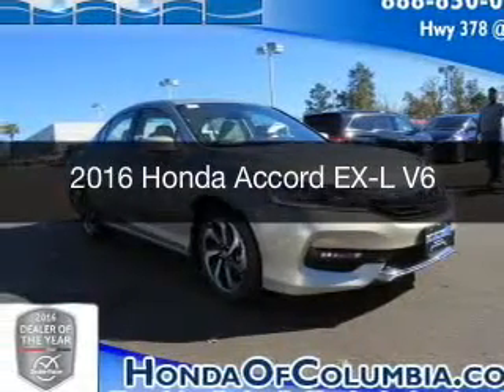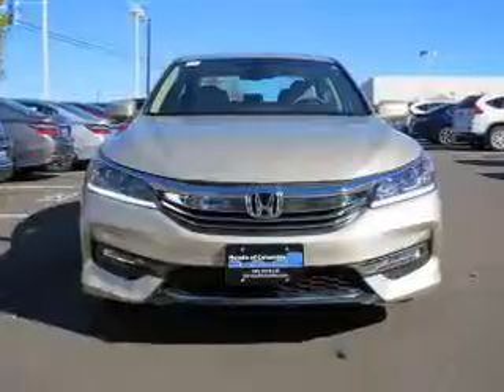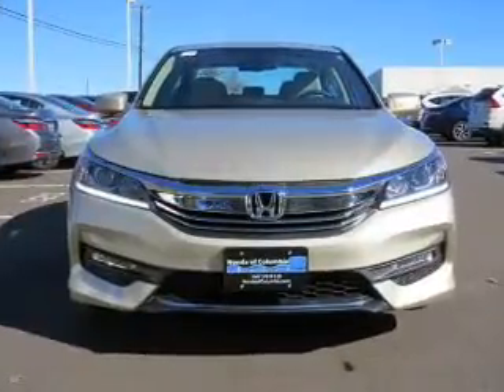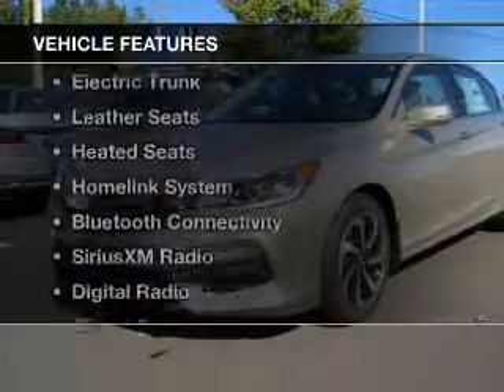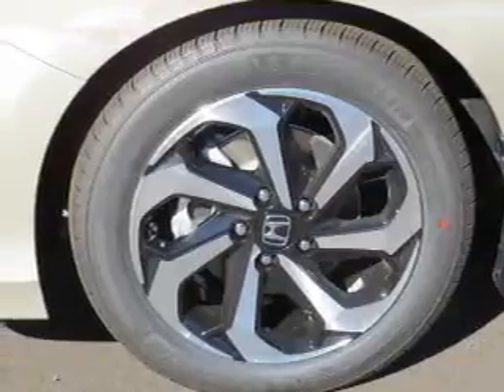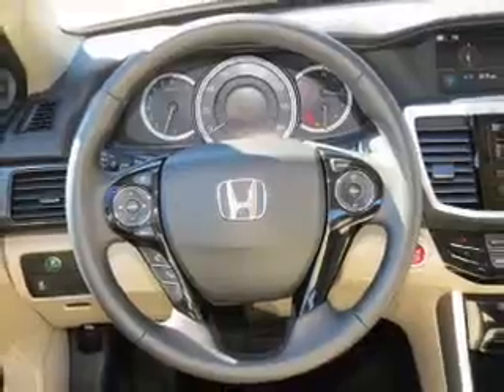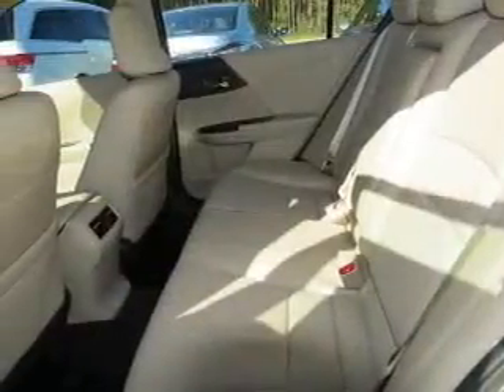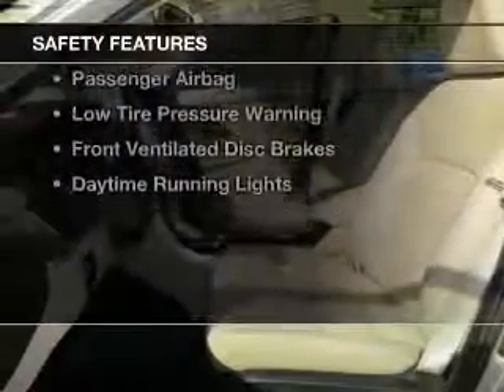2016 Honda Accord - Lexington SC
Phone:
Year: 2016
Make: Honda
Model: Accord
Trim: EX-L V6
Engine: 3.5 liter 6 cylinder 24 valve
Transmission: 6-Speed Automatic
Color: Champagne Frost Pearl
Mileage: 5
Address:
4333 Sunset Blvd